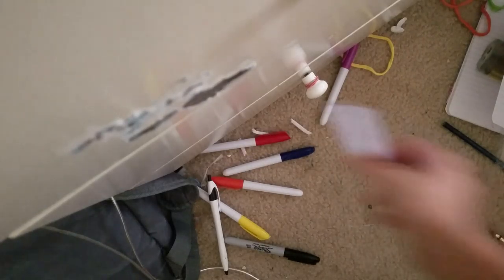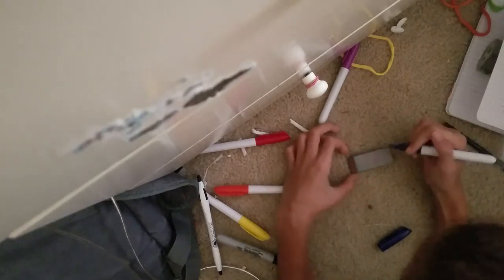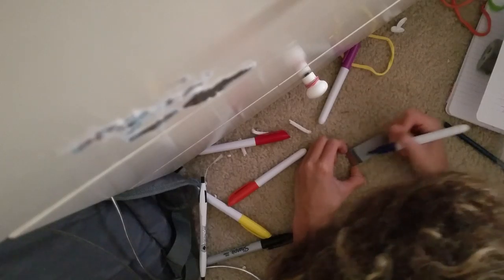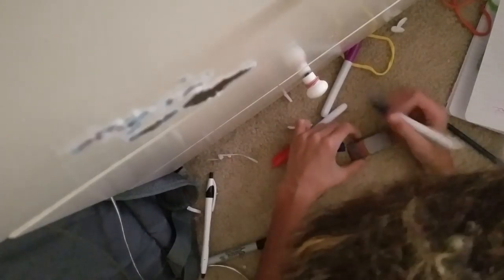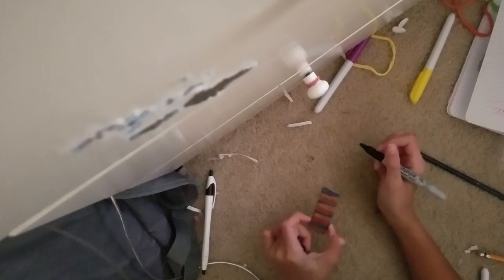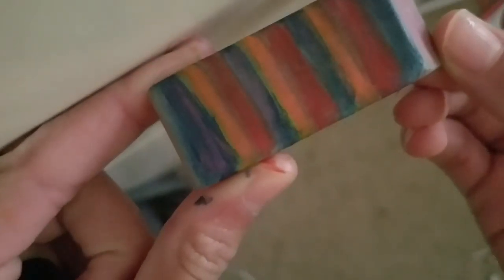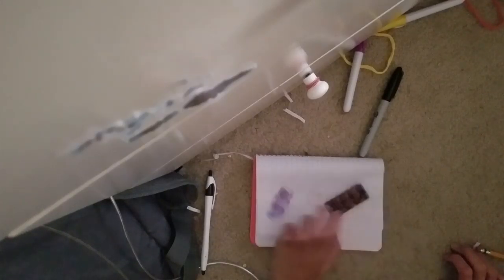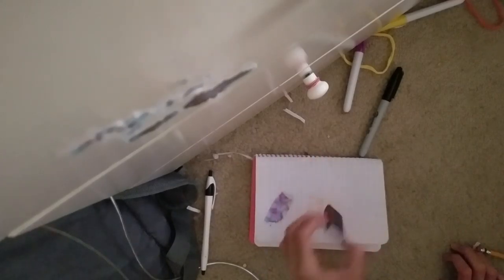Customising Eraser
Love u guys so MUCHHH